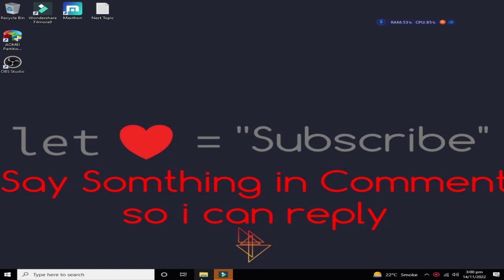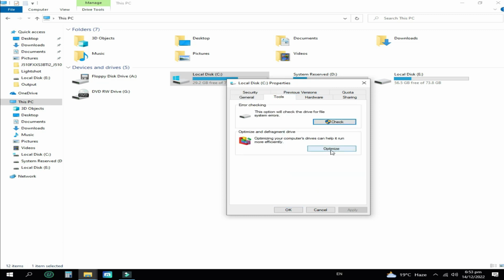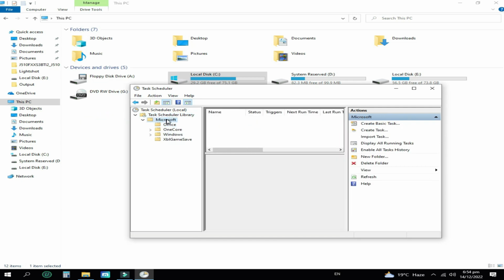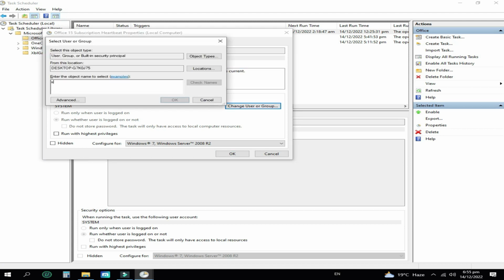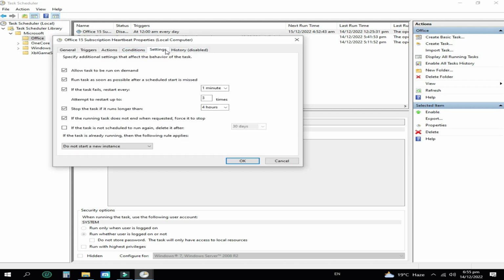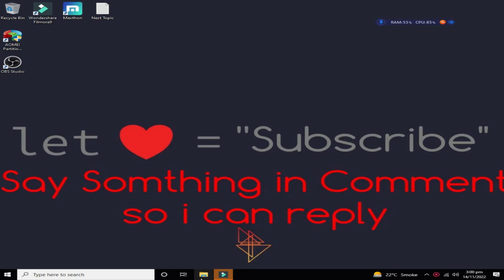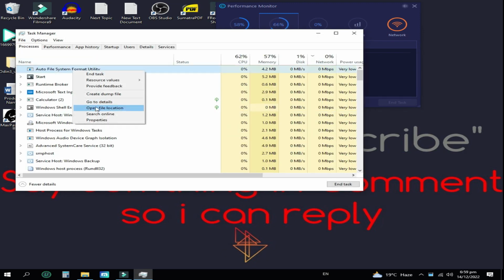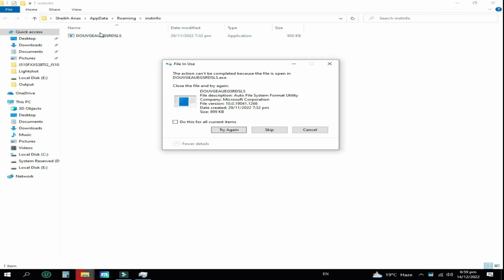How to Stop Annoying cmd pop up running on your screen window 7,8,10,11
Today  i am going to show you how you can close the cmd pop
The Resone is showing because you install some program that are missing some
Registion files or There are left overs from the un install programs
I am going to show you Three  Methods
Timelaps:
00:00 Intro
00:21 Method 1 how to clean your opreating system partition
00:46 Method 2 How To Stop MS office licences updater
01:40 Method 3 How to Find the Source file of popup